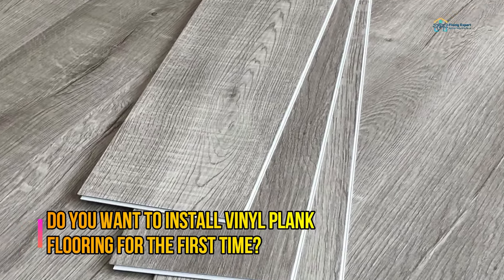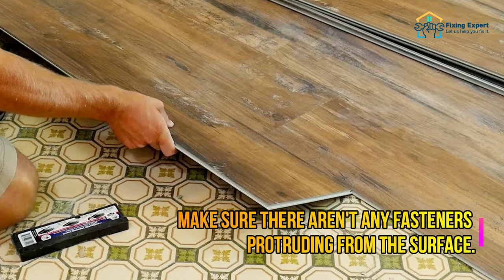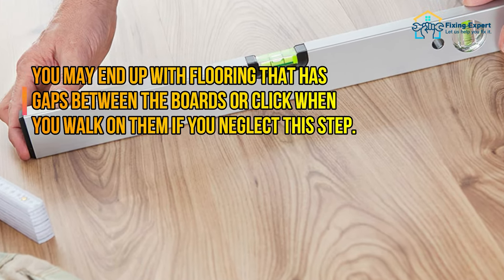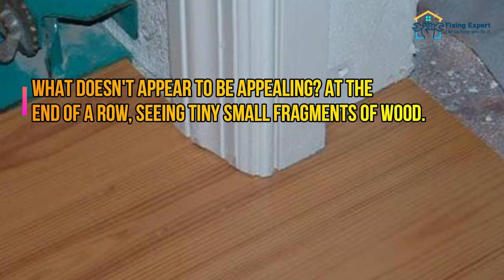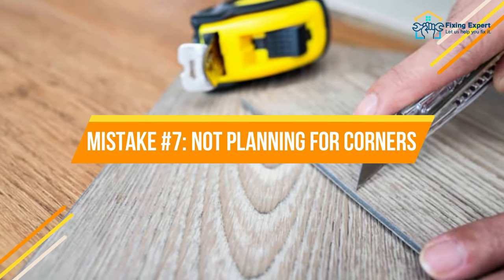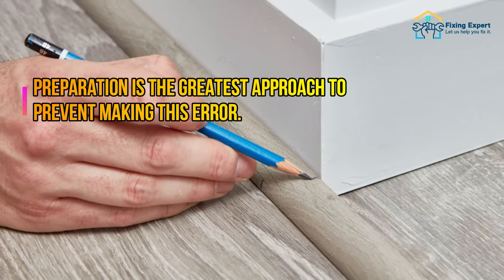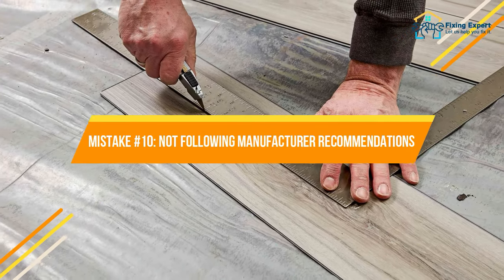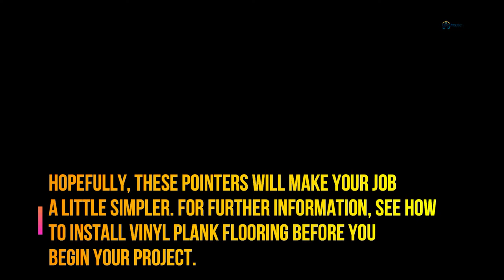10 Common Beginner Mistakes When Installing Vinyl Plank Flooring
Do you want to install vinyl plank flooring for the first time? I've been there, and to be honest, it was a little overwhelming. You'll need to figure out the layout, know how to cut obstructions, and forget about it if your walls or floor aren't level. There is a slew of difficulties that can set your vinyl plank flooring installation back. Today, I'll teach you 10 beginner mistakes and how to avoid them!

Mistake #1: Not Sinking Fasteners

The first step in installing vinyl planks is to make sure you have a solid, flat surface to work with. Examine the surface of your floor after you've removed your old flooring (carpet, tile, etc.). Make sure there aren't any fasteners protruding from the surface. If you don't drop your fasteners below the floor's surface, they can transfer to the flooring itself.

Mistake #2: Leaving Your Baseboards Installed

The next blunder is perhaps more of a personal preference. Leaving the baseboards in place makes the work much easier and is rather typical. When removing carpet, though, you'll need a thick quarter round to disguise the expansion gap as well as the height difference between the lower and upper floors.

Mistake #3: Not Levelling the Subfloor

Making sure your subfloor is level is an important step before installing vinyl plank flooring. You may end up with flooring that has gaps between the boards or click when you walk on them if you neglect this step. Start by placing a long bubble level on the flooring to see if they're level. Span over several regions with your level, looking for any dips or humps.

Mistake #4: Not Undercutting Door Jamb and Trim

Your transition strip should be able to fit under the door jam and may even be part of the trim. You'll have to scribe the flooring around the trim if you don't undercut the trim. This means you'll have to fill up the spaces with caulk. This does not appear to be a smart idea and will stand out like a sore thumb.

Mistake #5: Ending Rows with Small Boards

What doesn't appear to be appealing? At the end of a row, seeing tiny small fragments of wood. However, with a little forethought, you may easily prevent this blunder. The directions for calculating this should come from your flooring manufacturer, but the concept is simple. You don't want to conclude a row with less than an 8" piece when using 4' planks. And simply modifying your starting plank, you can avoid this.

Mistake #6 Thinking you need a lot of fancy tools

All of the straight full-width cuts can be made by you. "But you don't have a fancy miter saw," you may be thinking, That brings us to Mistake #6. Vinyl flooring has the advantage of being cut using a number of low-cost instruments.

Mistake #7: Not Planning for Corners

You can make a mistake without even recognizing it: you didn't plan for corners. You can use a gentle mallet and a tapping block to lay down a couple of rows of vinyl plank flooring. But then you came to a hump in the room that formed a corner, and your board was too short to comfortably traverse the gap.
The good news is that vinyl plank flooring is quite adaptable. You just kept the rows apart until you reached the row with the far corner. Then, at the head of the row, you need to put a smaller plank. The rest of the row was pulled down, leaving us with a virtually full-length piece.

Mistake #8: Laying similar patterns next to each other

Preparation is the greatest approach to prevent making this error. We unpacked your vinyl plank flooring in an area near the bedroom instead of pulling it directly out of the boxes. We divided the boards into eight heaps, one for each of the eight patterns.

Mistake #9: Putting Air Vents Across a Seam

We ran into an air vent on the floor as we approached the far wall, which was error #9. This vent was smack dab in the middle of our board's width. We couldn't really do much if it overlapped a lengthy edge. We may, however, change where it strikes along the length. So, before the vent, we cut and placed a plank that would give us about 8" before the cut out.

Mistake #10: Not Following Manufacturer Recommendations

When we placed vinyl plank flooring in the past, the most common question I received was "why didn't you put down the underlayment?" That's mistake number ten.
The underlayment is integrated into the back of the vinyl plank flooring you’re installing, so there's no need for an additional barrier. If you use one, it truly voids the guarantee. So, listen to your manufacturer's advice and do what they advise.